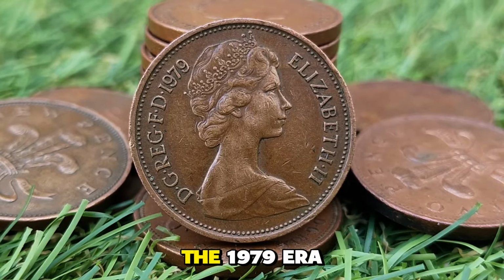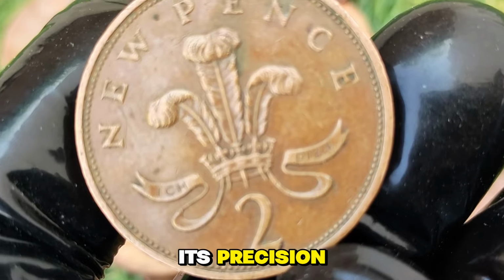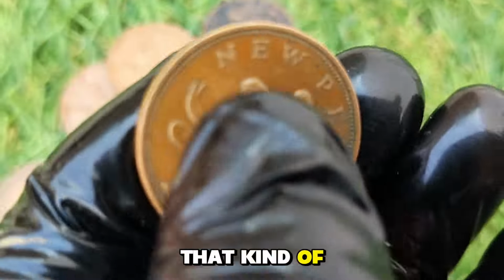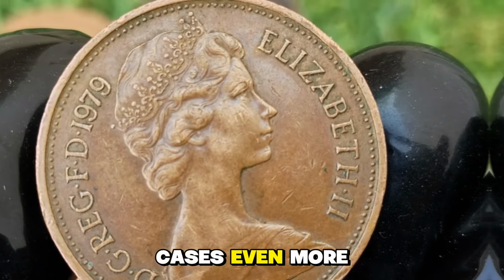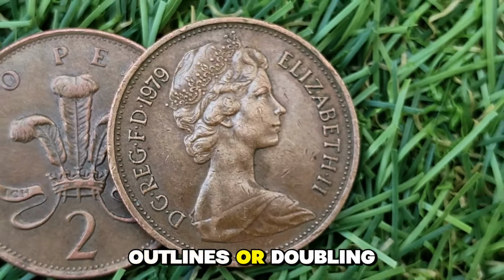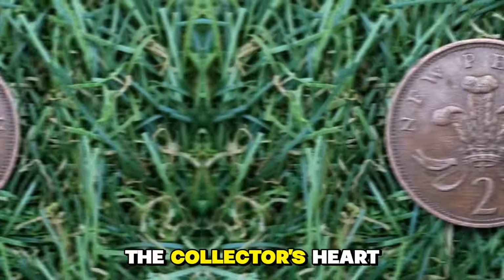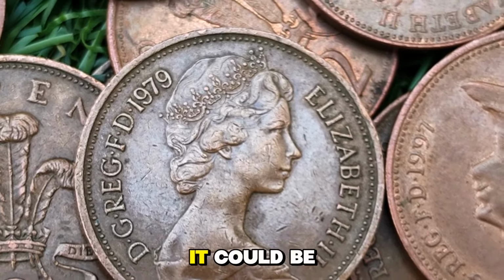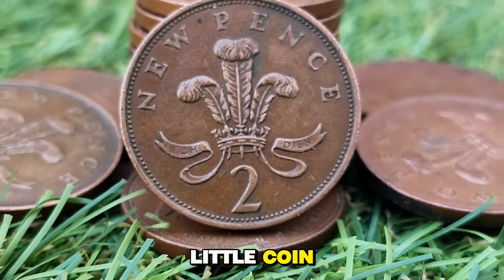1979 Uk Elizabeth 2P Coin Value | How Much is a 1979 2 New Pence Worth Money?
The 1971 UK Elizabeth II 2 New Pence coin is one of the very first decimal coins issued in the United Kingdom. It was released on 15 February 1971, the official day of Decimalisation, when Britain switched from the old pounds, shillings, and pence system to the modern decimal system.

This coin features the portrait of Queen Elizabeth II by Arnold Machin on the obverse, and the Badge of the Prince of Wales (a plume of three ostrich feathers) with the motto Ich Dien (“I serve”) on the reverse. The inscription reads “NEW PENCE”, a style used between 1971 and 1981 before being changed to just “TWO PENCE.”

Is the 1971 2p Rare?

The 1971 2 New Pence was struck in very large numbers – over 1.4 billion coins – meaning that in circulated condition, it is not rare and is usually worth only its face value. However, collectors look for:

Brilliant Uncirculated sets from 1971

Proof issues in original packaging

Error coins such as mis-strikes, off-metal errors, or clipped planchets

These rarer versions can fetch £50 to several hundred pounds depending on condition and demand.